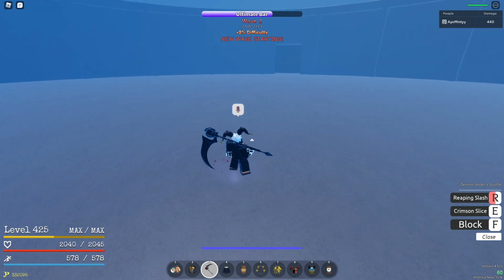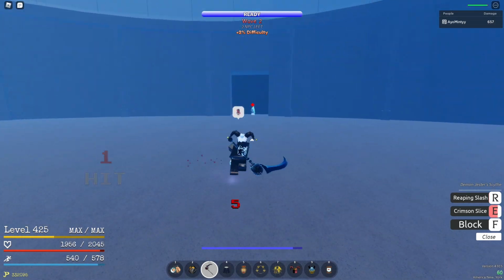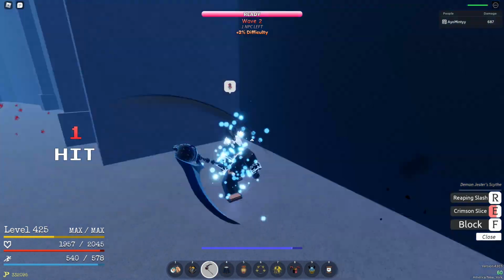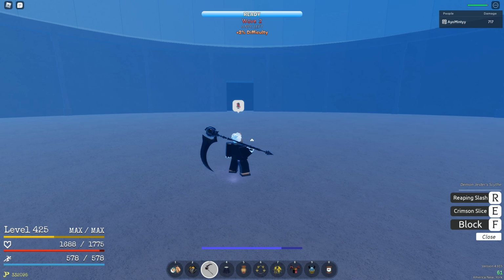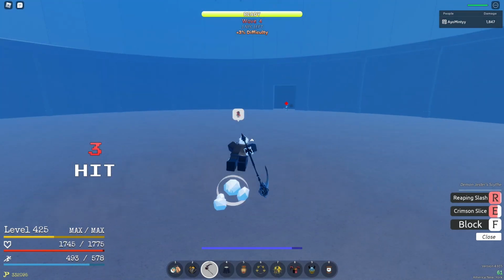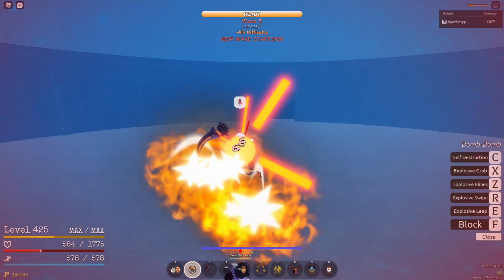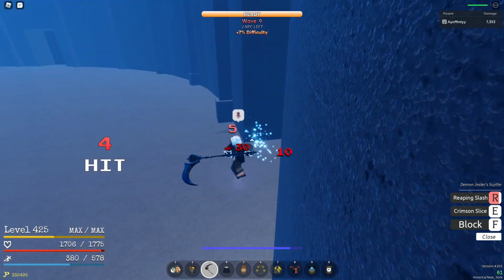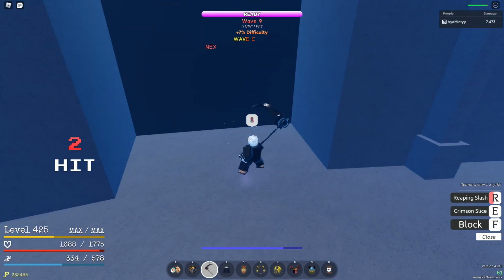[GPO] SOLO DUNGEONS With BOMU in UPDATE 4.5 (UPDATED METHOD)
Stats
Defense - 775
Devil Fruit - 85
Rokushiki - 25
Sword - 390

All music by Musicality lol

Tags -
GPO
Grand Piece Online
Roblox